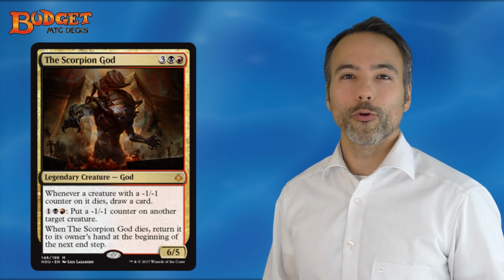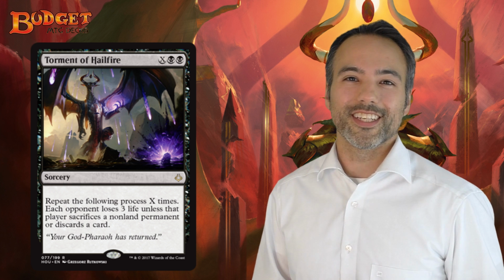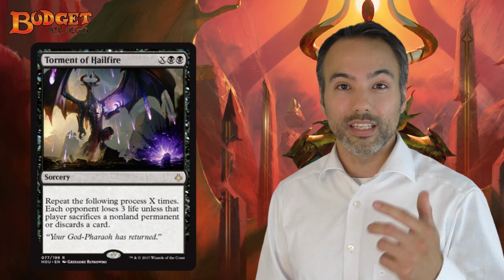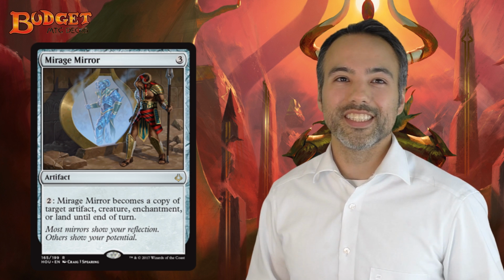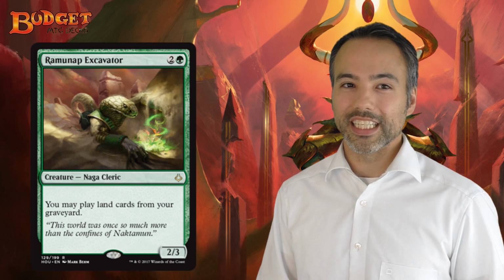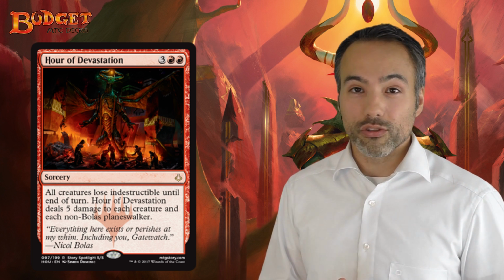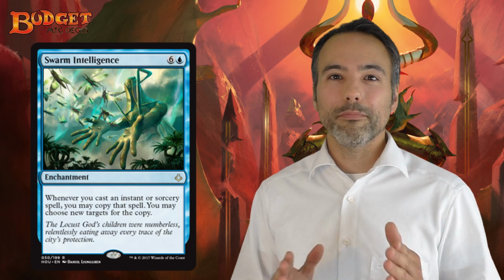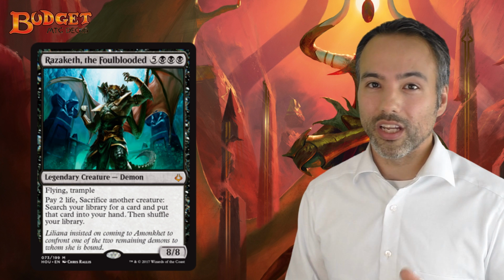Top 10 Hour of Devastation Cards for Commander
The new Magic: The Gathering set, Hour of Devastation, has arrived and with it shiny new toys to include in our Commander / EDH decks. In this video we are going to count down the best top 10 for your brewing pleasure.

1: Torment of Hellfire
2: Uncage the Managerie
3: Mirage Mirror
4: Solemnity
5: Ramunap Excavator
6: Hour of Devastation
7: Hour of Revelation
8: God-Pharaoh's Gift
9: Swarm Intelligence
10: Razaketh, the Foulblooded

We here at Budget MTG Decks love playing Magic: the Gathering! Whether it’s EDH / Commander, standard or modern, duel, draft, sealed or multiplayer, we can’t get enough of it.

1: Cost of playing magic
2: Complexity of building a Magic deck

Mission
Our mission at Budget MTG Decks is to provide tutorials, reviews and full deck tech videos describing ready to play EDH / Commander, Modern and Duel Decks. With in depth commentary on each card and overall play style. To make sure the decks are truly budget we have limited the price of all our cards to under a dollar (with exception of the commanders). Now everyone can join the Magic: the Gathering fun!